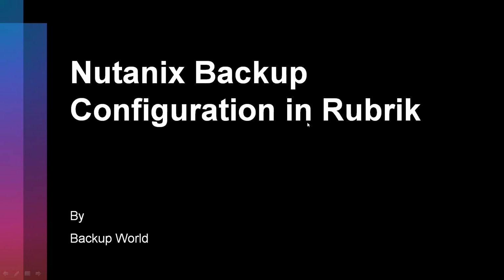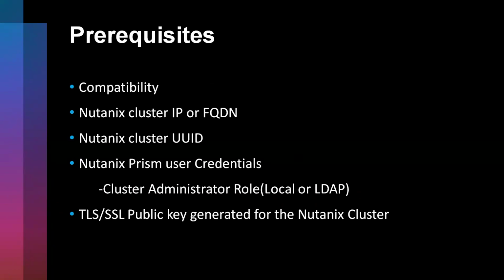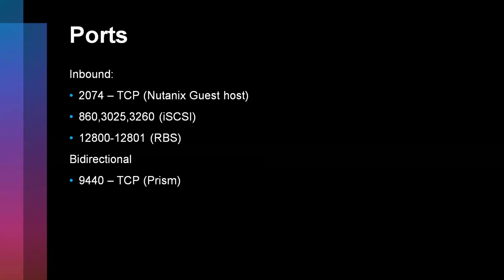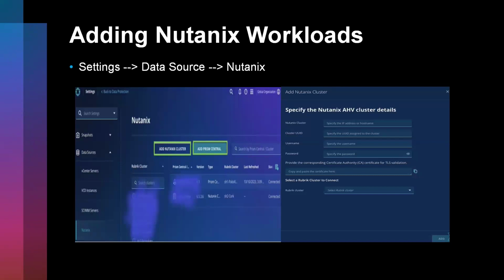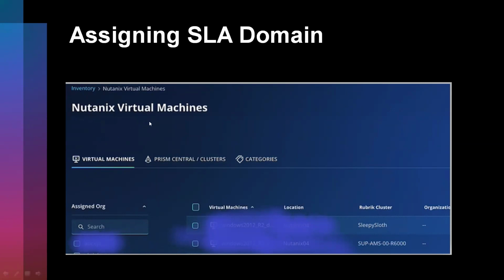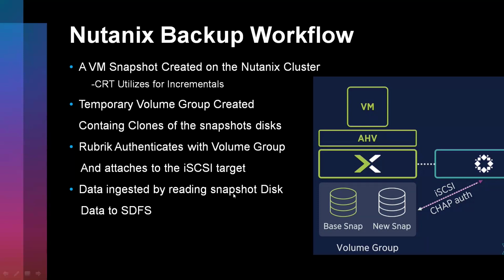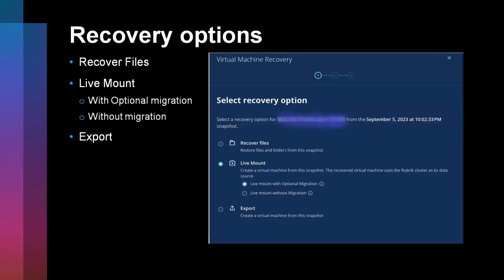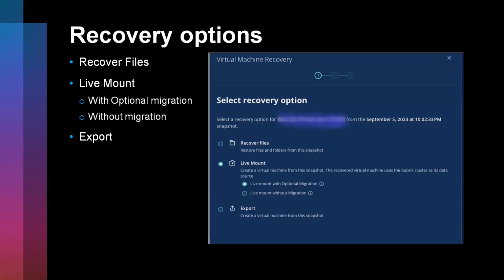Nutanix Backup Configuration in Rubrik, Rubrik Backup and training, backup and restore